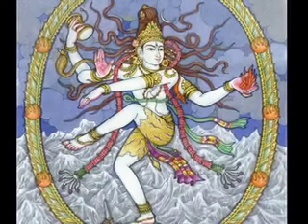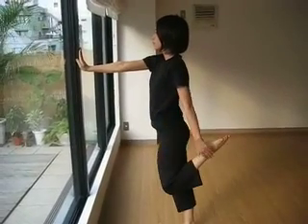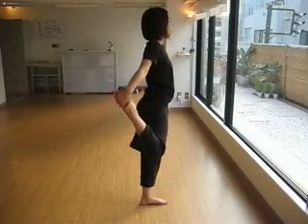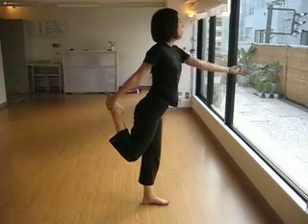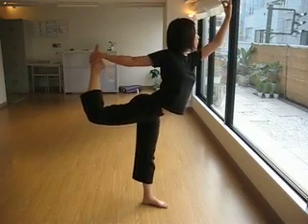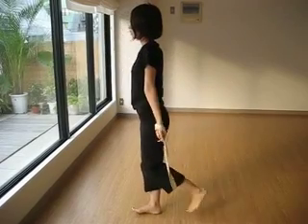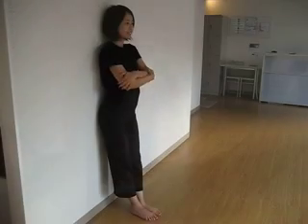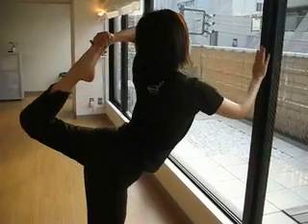Beauty and Destruction in Natarajasana (Dancer Pose)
Patrick and Yoga Garden teacher Kumiko Minagawa take a look at one of the most recognizable asana, Natarajasana. Dance over to the studio for a class if you're ever in Yokohama!

(music from Boozoo Bajou and Lemon Jelly)